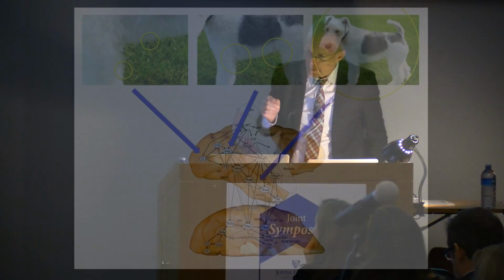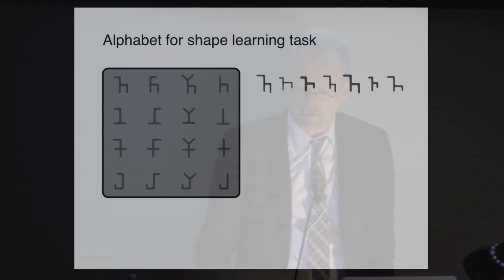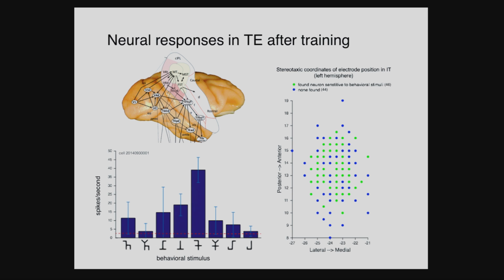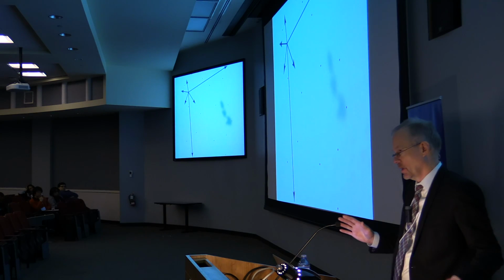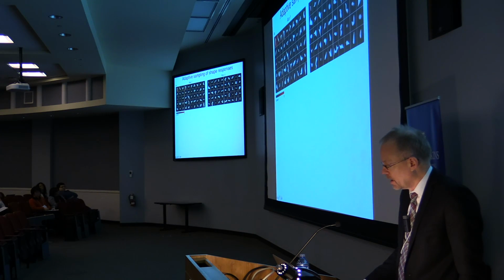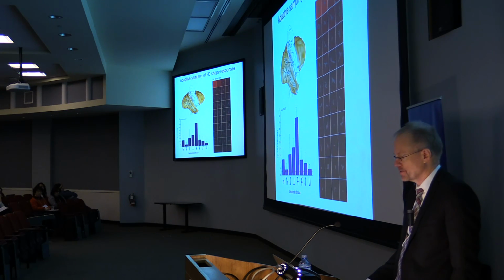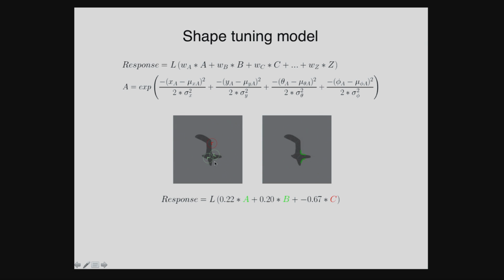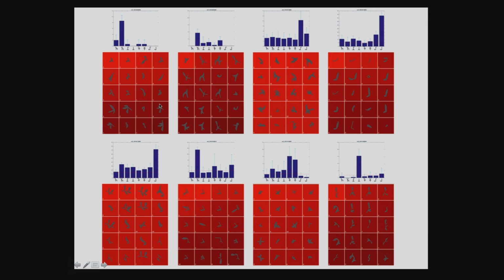Ed Connor: “Neural changes underlying visual shape learning”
LEARNING IN THE VISUAL BRAIN

“Neural changes underlying visual shape learning”

Ed Connor, Professor of the Solomon H. Snyder Department of Neuroscience; Director of the Zanvyl  Krieger Mind/Brain Institute, Johns Hopkins University